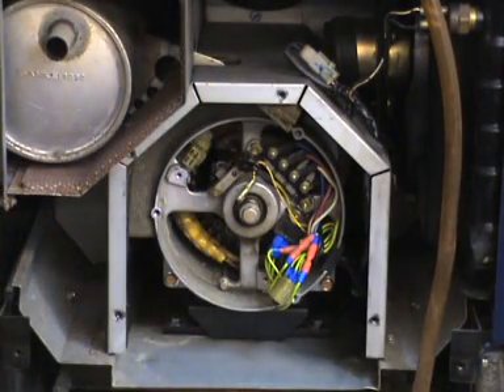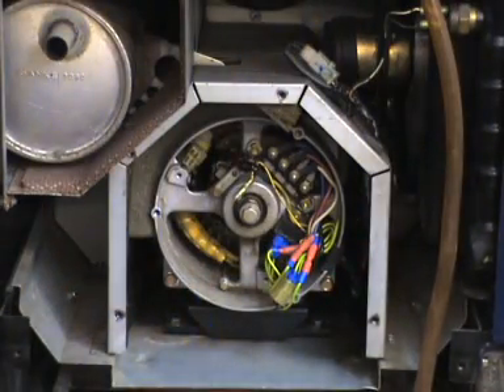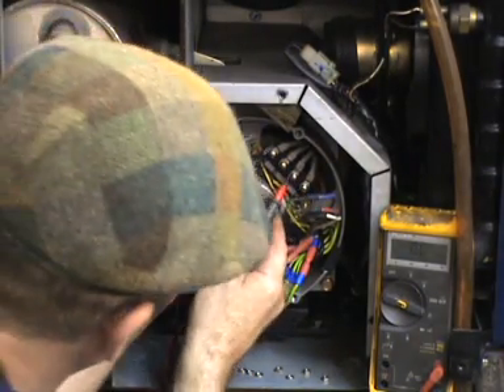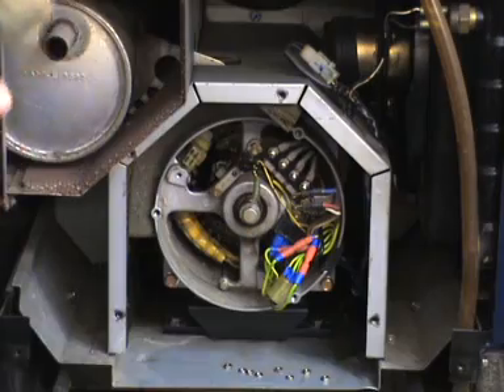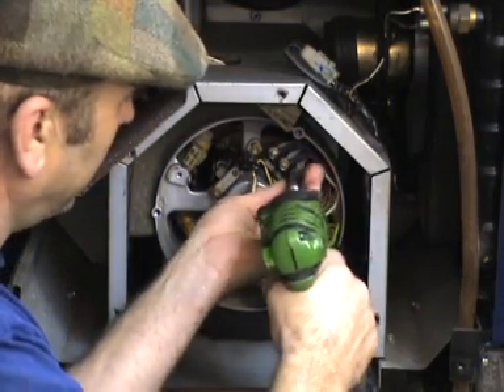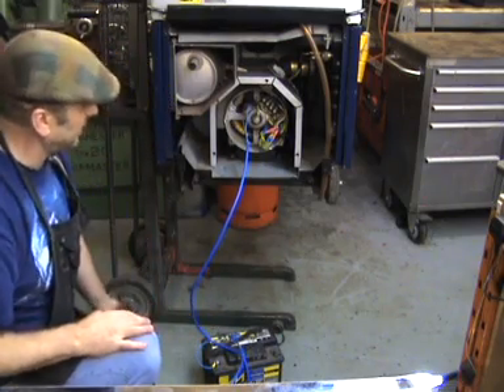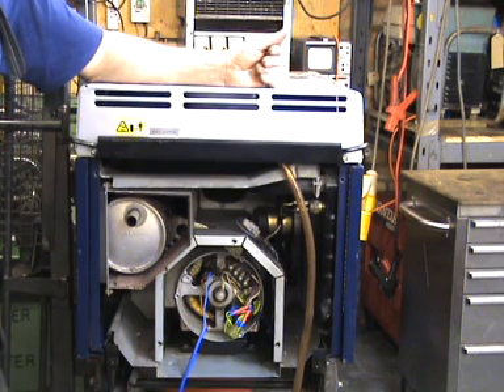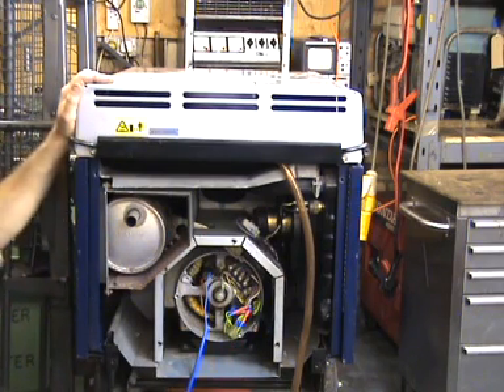Honda ex5500 generator repairs diagnostic 2.wmv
Pete from Pete Power Generator repairs explains how he would diagnose a no output fault in the Honda EX5500 generator. This is part 2 of 2.